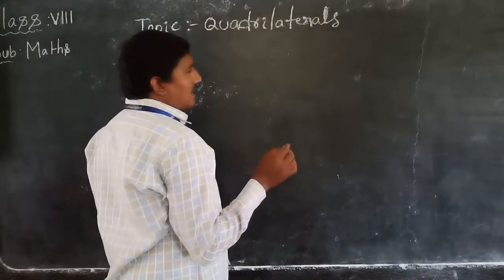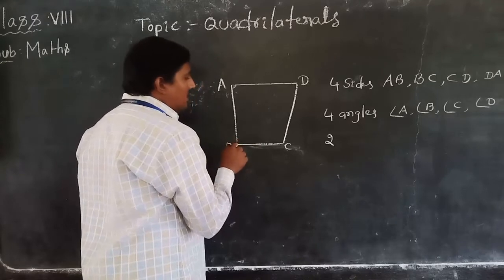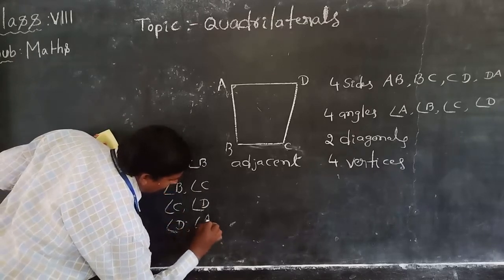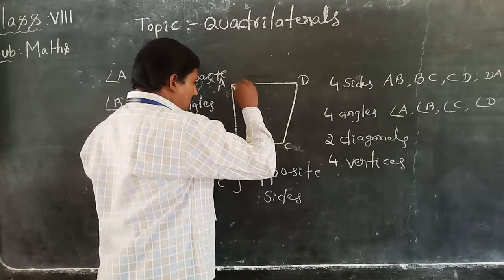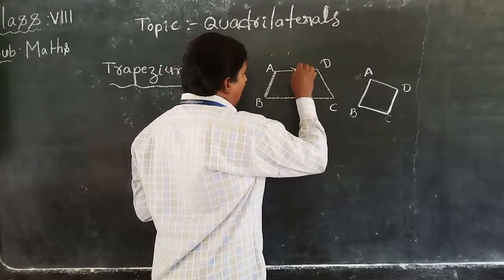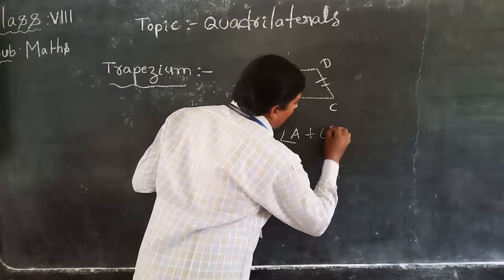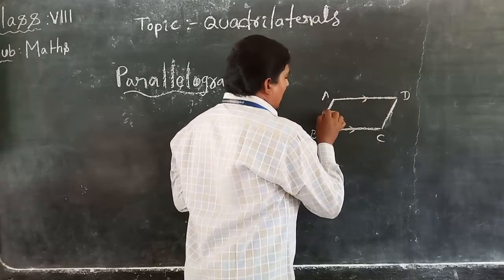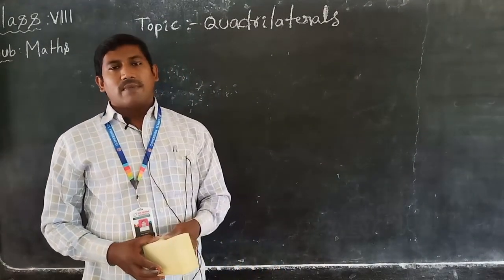GOPI KRISHNA SCHOOLS,ONLINE CLASS,8TH CLASS MATHEMATICS,DAY-13